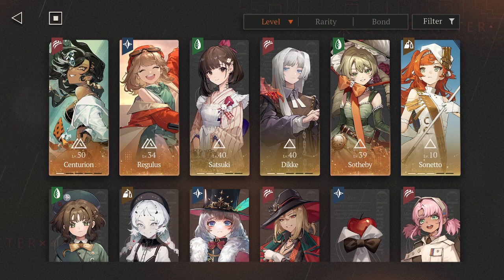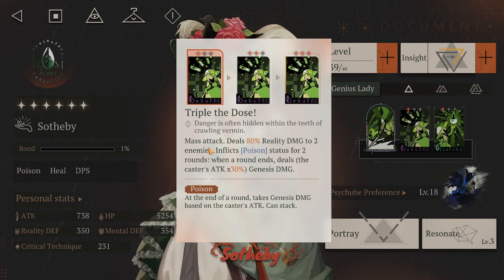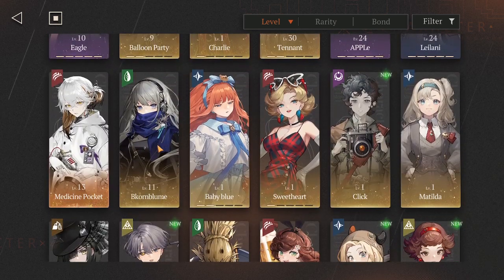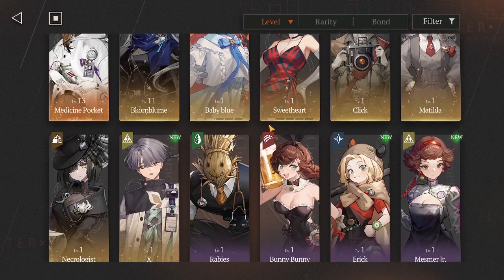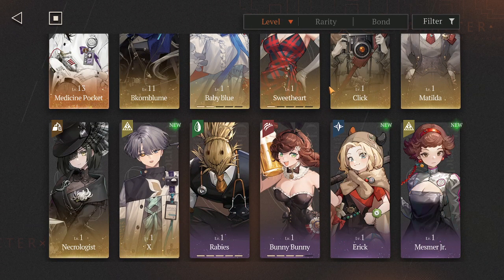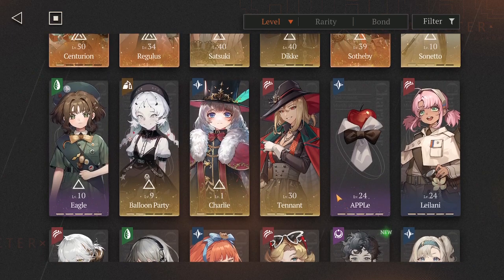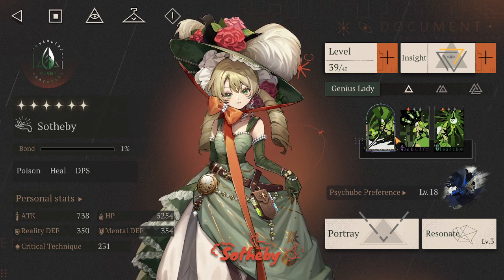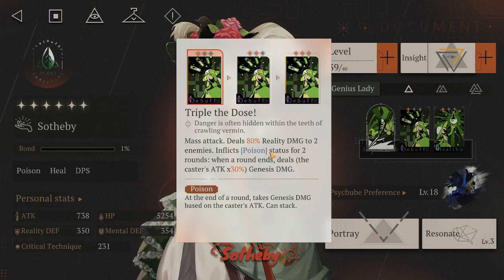THE BEST TEAM AVAILABLE?? (Reverse:1999)